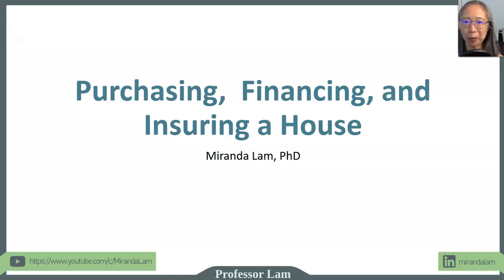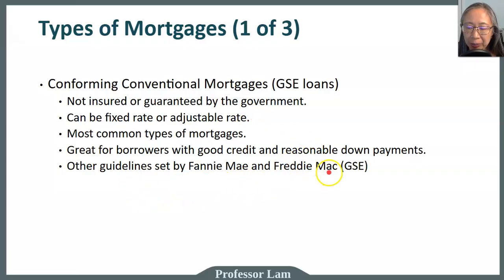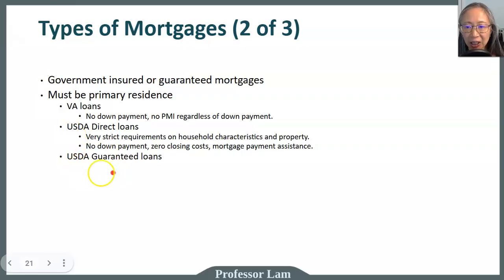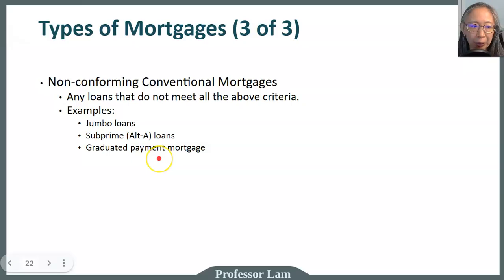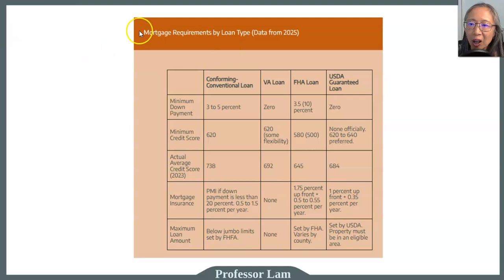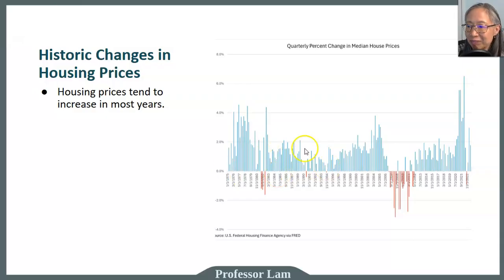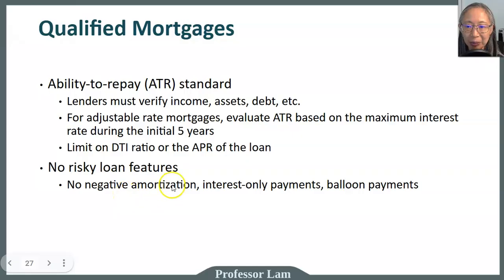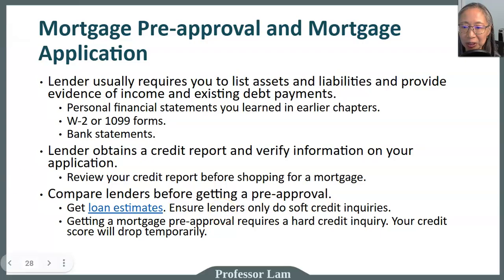Personal Financial Planning: Types of Mortgages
Mortgage Choice:
Conventional Loans: Not government-insured.
Conforming Loans: Meet FHFA price limits. Most lenders require 620+ in credit score, under 36 percent in DTI ratio, 2 years stable income, and down payment of 5 percent or more.
Jumbo Loans: Exceed FHFA limits, stricter requirements, higher interest rates.
Portfolio Mortgages: Lender-funded, opportunity for flexibility in loan requirements.
Private-label Securities (PLS) Loans: Private investor-funded, often non-conforming.
Government-Insured/Guaranteed Mortgages: Make homeownership accessible, usually for primary residences.
VA Loans: For veterans, service members, and qualified spouses; zero down, no mortgage insurance.
FHA Loans: FHA-insured; lower credit scores (500 with 10 percent down, 580 with 3.5 percent down), but require upfront and annual mortgage insurance.
USDA Loans:
USDA Direct Loans: provided through USDA for low and very-low income households in rural areas; zero down, no closing costs, strict requirements.
USDA Guaranteed Loans: provided through private lenders for low and moderate income households in rural areas; zero down, lower credit, guarantee fee instead of PMI.
State-Specific Programs: Many states offer affordable mortgages and down payment assistance.
Mortgage Attributes Affecting Payment:
Interest Rate: Fixed or variable rate. Fixed rate is the most common recently. Points can lower the rate.
Loan Term: 30-year is the most common. 15-year has higher payment, lower rate, less total interest.
Amortization: Most mortgages are fully amortized. Watch out risky loan types that are not fully amortized.
The 2008 financial crisis led to "Ability-to-Repay" (ATR) laws. "Qualified mortgages" meet ATR and usually have lower interest rates.